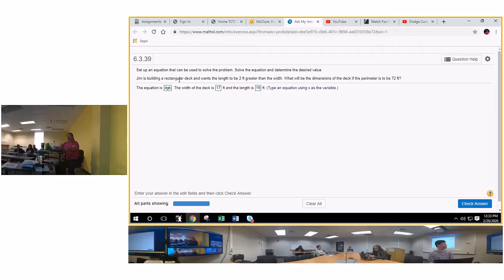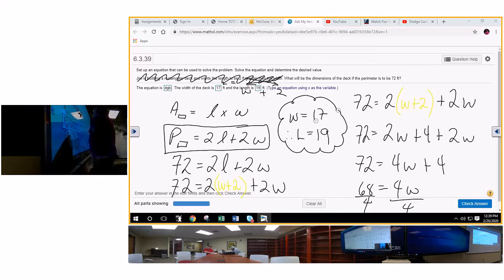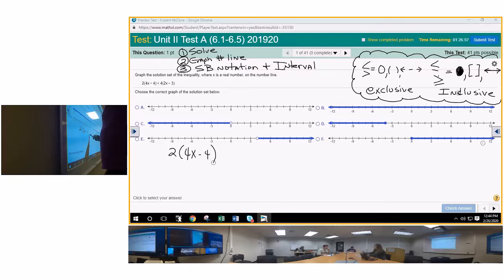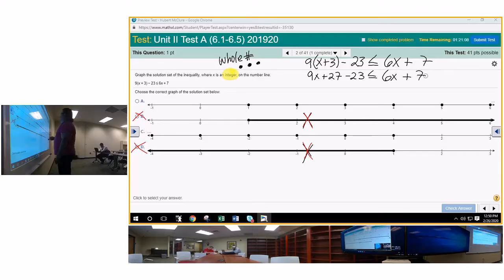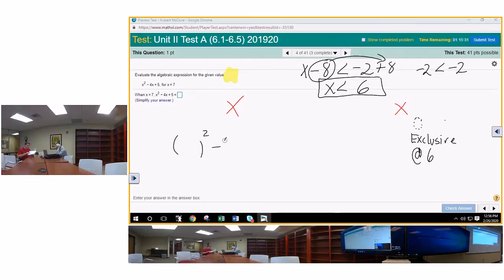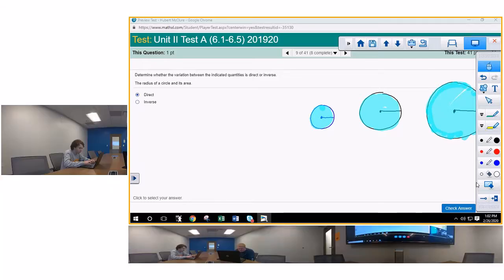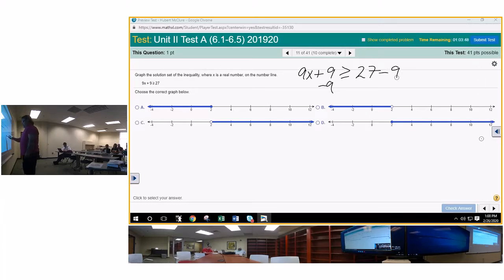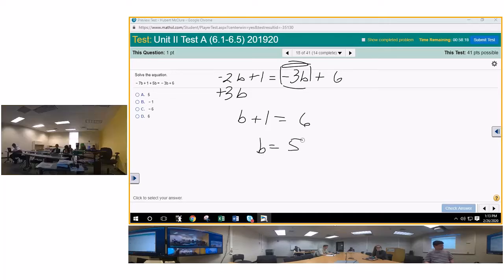Unit II 6 1thru6 5 pretest